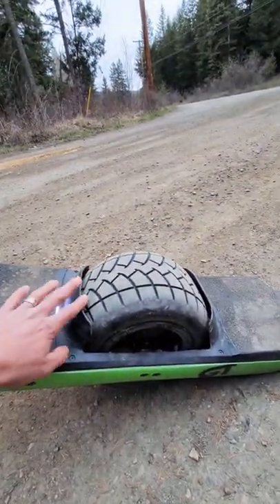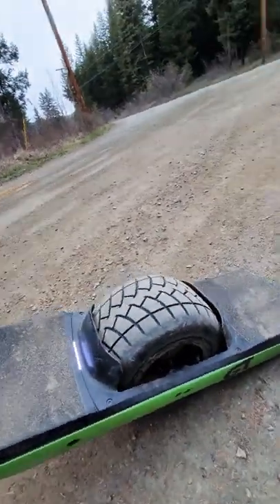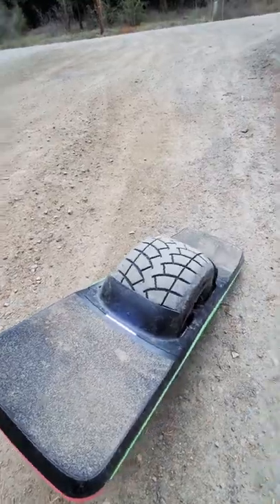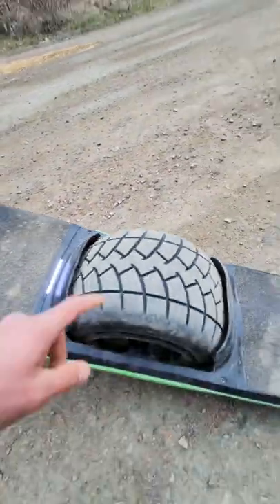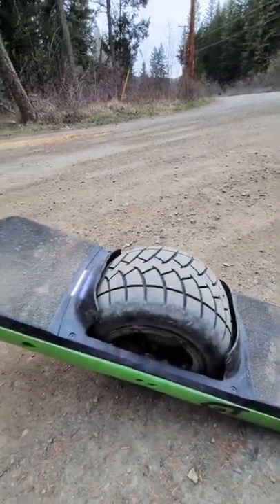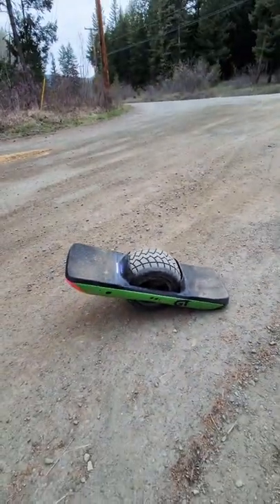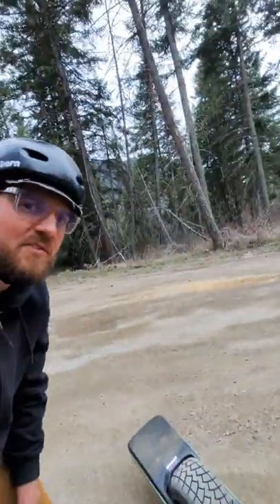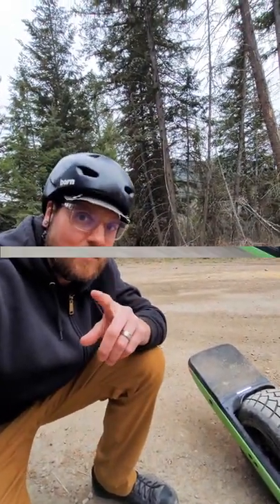Onewheel GT Fender Mod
I hacksawd the fender and I'd do it again!